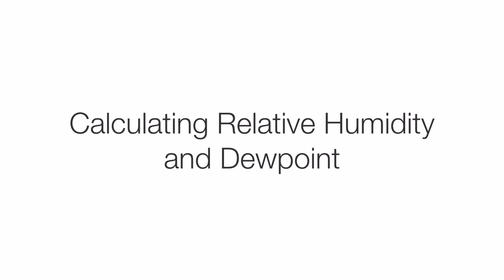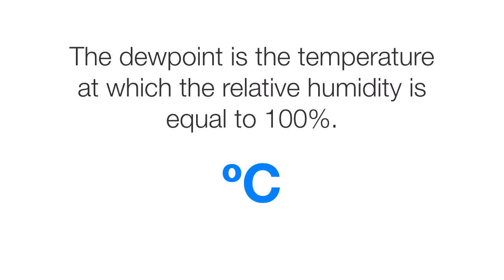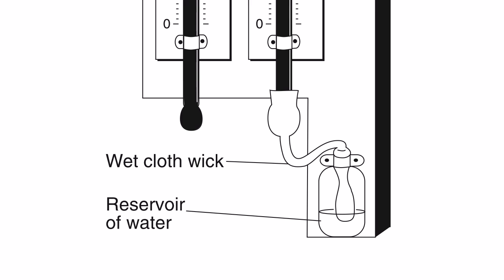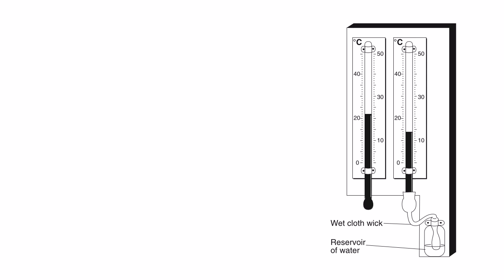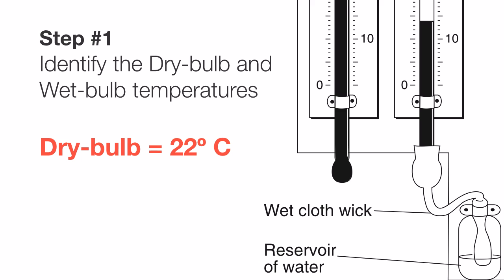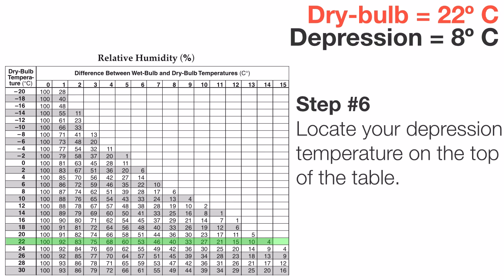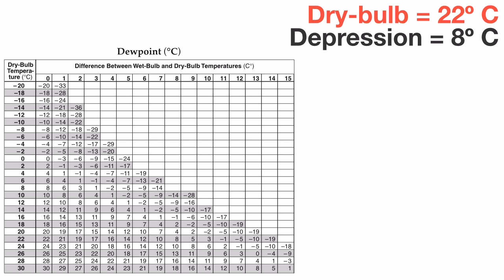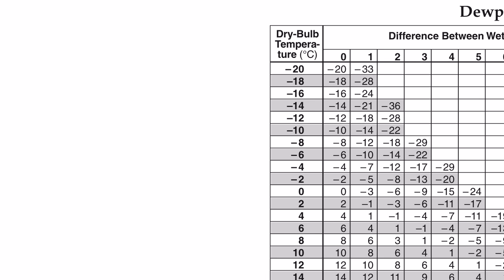Relative Humidity and Dewpoint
In this video, we take a look at how to use the Earth Science Reference Tables and a sling psychrometer to calculate relative humidity and dew point.